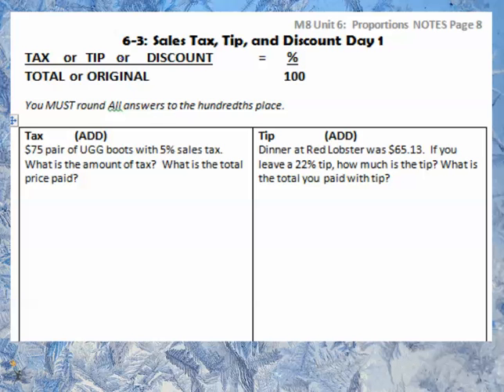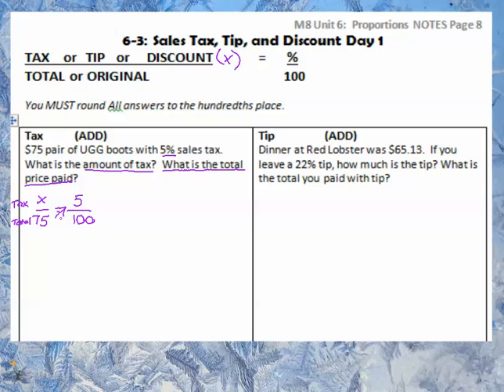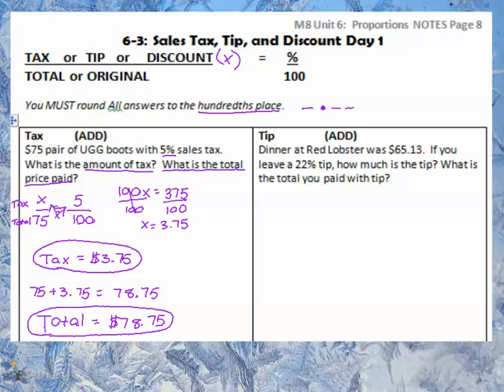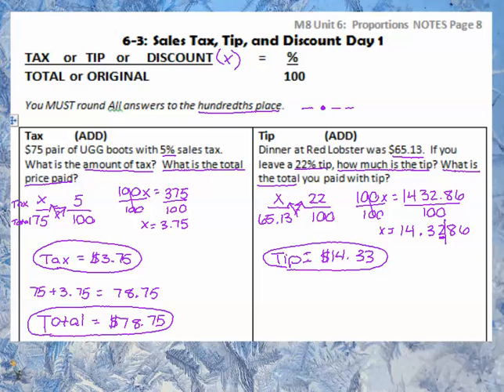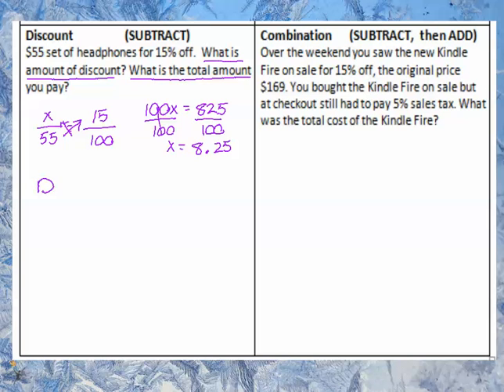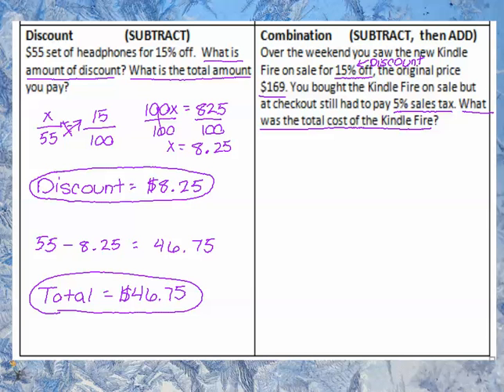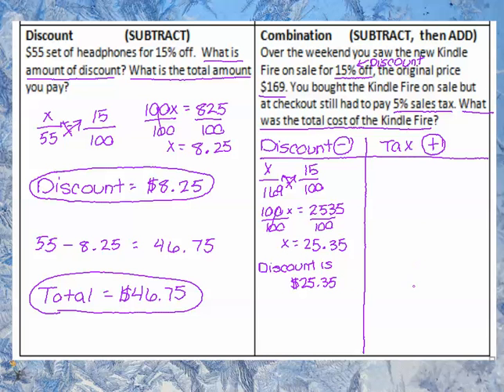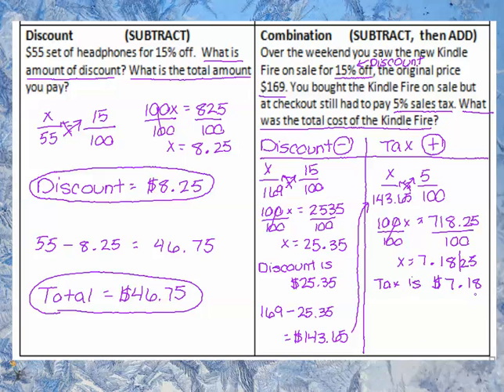M8 6-3 Tax Tip Discount Day 1